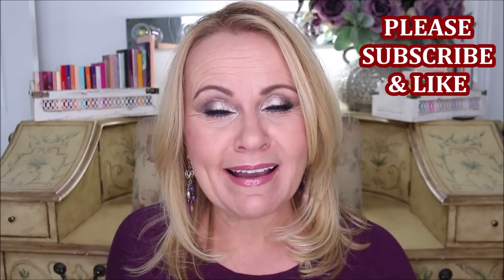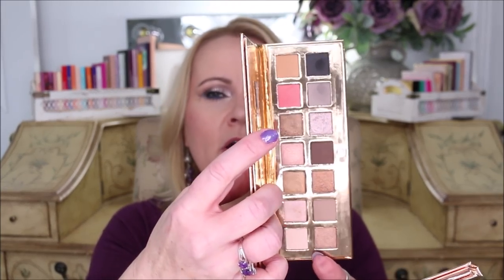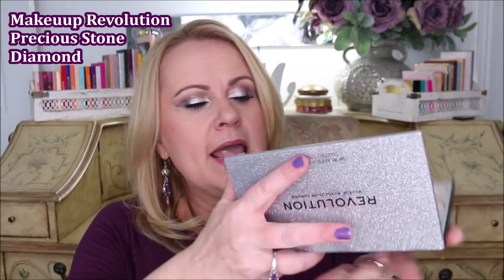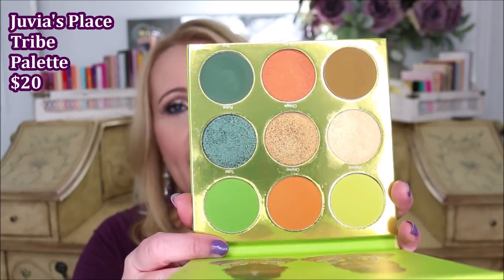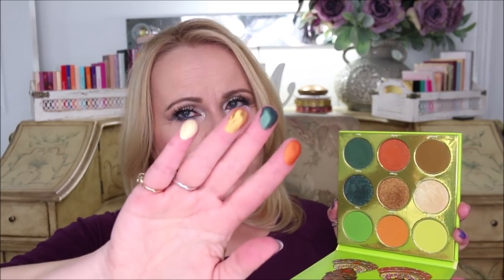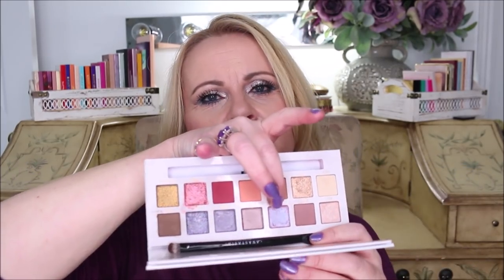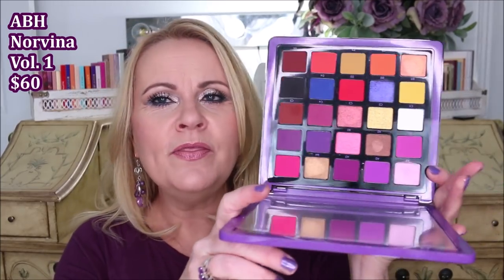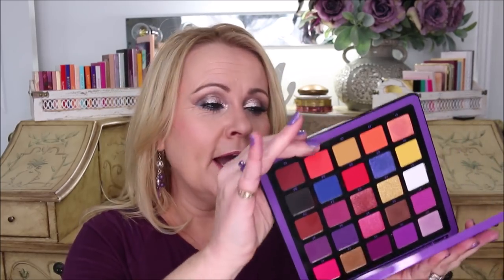EYESHADOW PALETTES I REGRET BUYING IN 2019 ~ Worst Makeup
Watch for another "Worst Products of 2019" video, & then 4 more "Best Products of 2019" videos to come shortly!

Yup! A whole lot of high end palettes and drugstore palettes that I regret purchasing in 2019.  You all know how much I love drugstore makeup, but occasionally a luxury makeup brand will come along and have a beautiful looking palette that I think I've just got to have! (Imagine that?)  But there are palettes that are possibly the worst eyeshadow palettes (In my opinion) released in 2019.  Remember that this is just one woman's opinion and if a product that I mention is one that you like, it's just differences in what people like.  Let me know if you got a palette in 2019 that was a disappointing makeup product.  Lots of Luvs! Melissa

Lots of luvs! Melissa

*Products Mentioned:
4 CopyCat Beauty Palettes
Makeup Revolution
New Neutrals Palette
Cannibas Chilled Palette
Juvia's Place Tribe Palette
Huda Beauty Obsessions Palettes
Amethyst, Sapphire, Emerald & Ruby
Anastasia Beverly Hills Carli Bybel Palette
Dominique Cosmetics Celestial Storm Palette
Anastasia Beverly Hills Norvina Vol.1

*Makeup Worn:
Soap & Glory Kick A$$ Foundation in 03C
Revolution Pro Creaseless Concealer in C6
ABH Sultry Palette
Milani Metallic Eyeliner in Blue Ray
Morphe Blush Palette Cool
Wet N Wild To Reflect Highlighter I'll Have A Cosmo
BH Cosmetics Stellar Volumizing Mascara